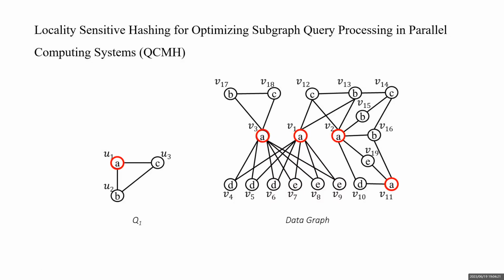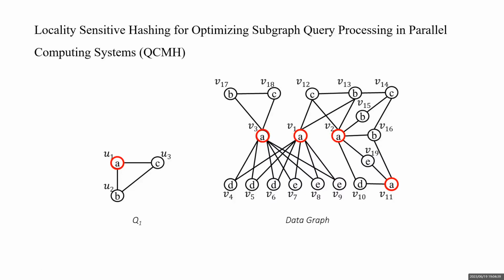KDD 2023 - Locality Sensitive Hasing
Peng Peng, Hunan University

The Lecture is as follows. Hello everyone, my name is Peng Peng. Today, I'd like to introduce you our paper, 'Locality Sensitive Hashing for Optimizing Subgraph Query Processing in Parallel Computing Systems', which can reduce redundant computation and communication during parallel subgraph query processing. Firstly, let us consider the example query Q1. Vertices v1 and v2 in the data graph are two matching candidates of query vertex u1. Traditionally, v1 and v2 may be assigned to different tasks in different workers, causing unnecessary redundancy. But with our proposed locality sensitive hashing technique, QCMH, we can ensure that v1 and v2 are assigned to the same worker, merging their tasks and reducing redundancy. Furthermore, our second locality sensitive hashing technique, QMH, can deal with multiple queries. For instance, consider two queries, Q1 and Q2. QMH can group Q1 and Q2 together and then these two queries can be processed together. This allows for the common subgraph of Q1 and Q2 to be processed once and reused, resulting in a significant decrease in computational cost. Extensive experiments on large real and synthetic graphs show that our proposed methods can greatly improve parallel subgraph query processing performance compared to existing methods. Thank you!